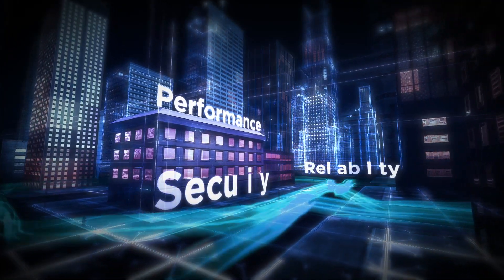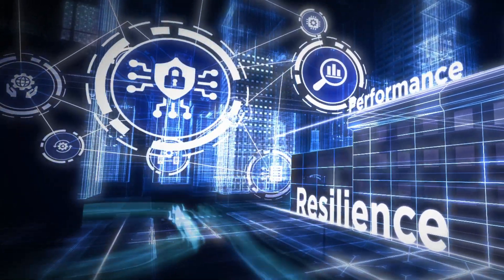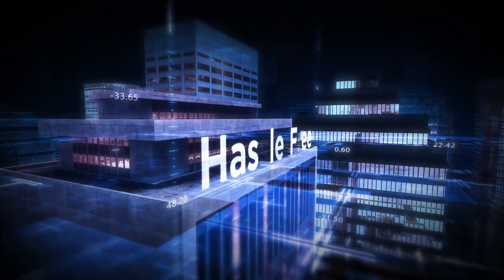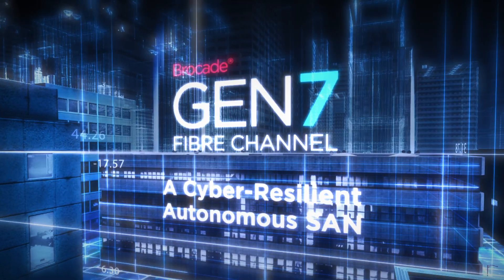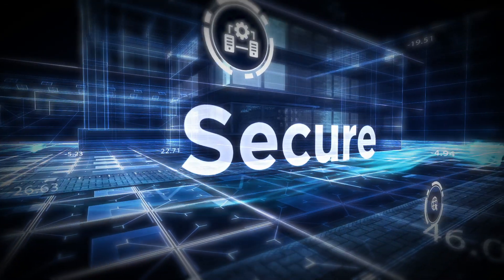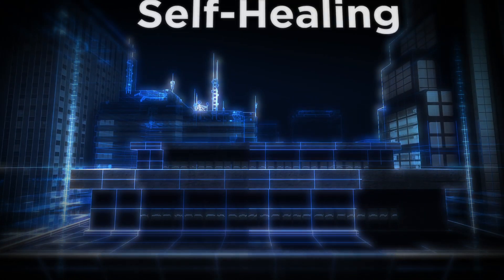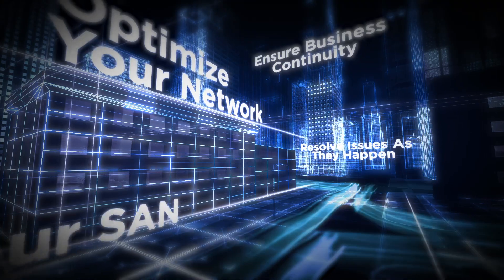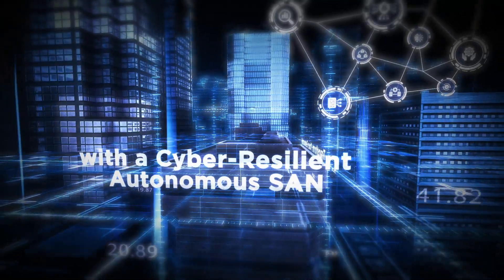The Hidden Power of Brocade Gen 7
The SAN is the unseen infrastructure that plays a vital role in safeguarding your critical applications. It is the invisible engine, working diligently behind the scenes, to ensure seamless data access, security, and scalability. Upgrading to modern Fibre Channel technology is key to mitigating security risks and ensuring uninterrupted data access. In this video hear how the latest innovations and capabilities of Brocade Gen 7 keep you from having to worry about your storage network.